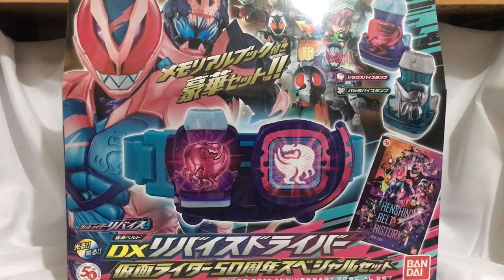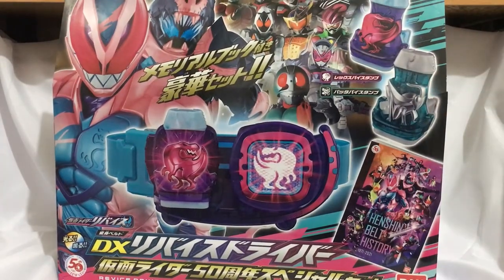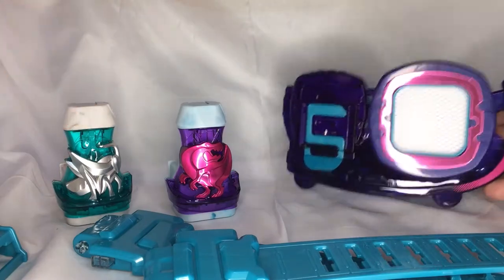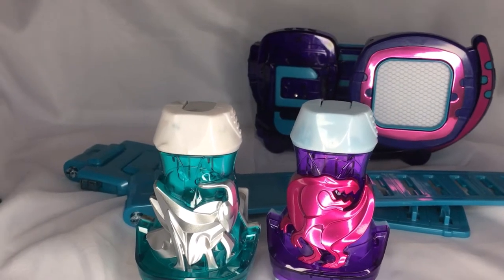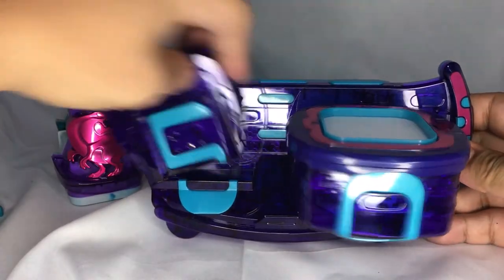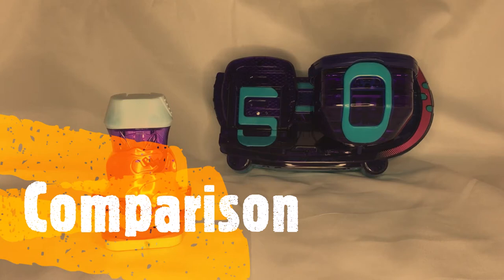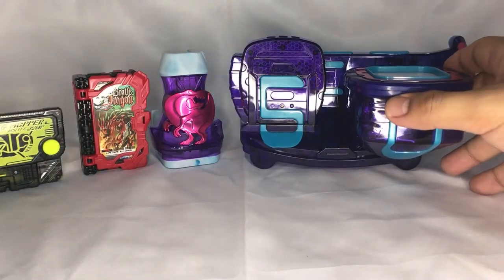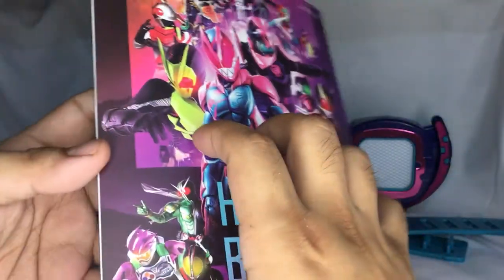Unboxing and Toy Review: DX Revice Driver Kamen Rider 50th Anniversary Special Set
This is my video for the unboxing and toy review of the DX Revice Driver Kamen Rider 50th Anniversary Special Set

I purchased this from a Shopee seller based overseas

Photos and videos were shot through iPhone 6S plus and edited using Microsoft Windows 10 Video Editor